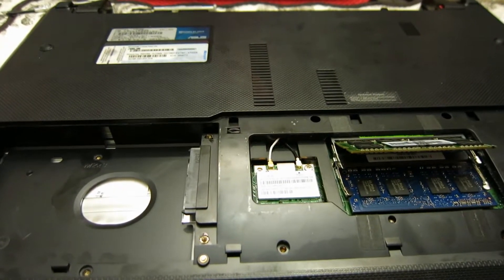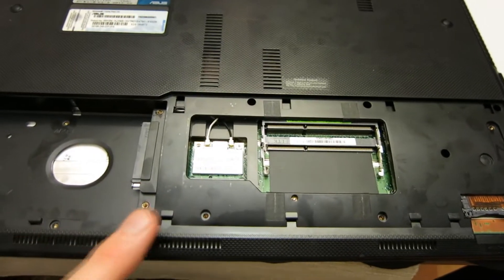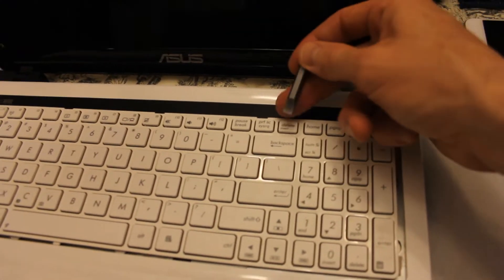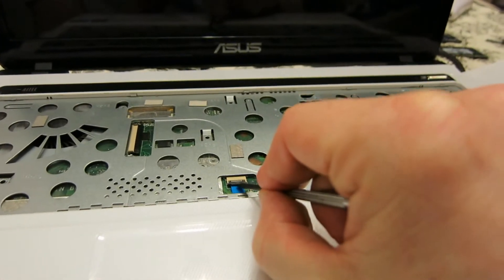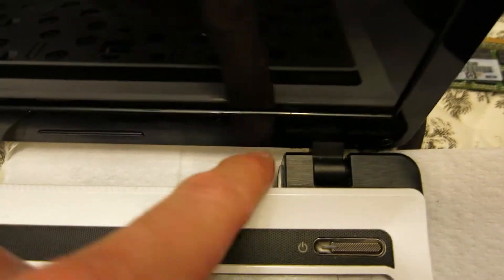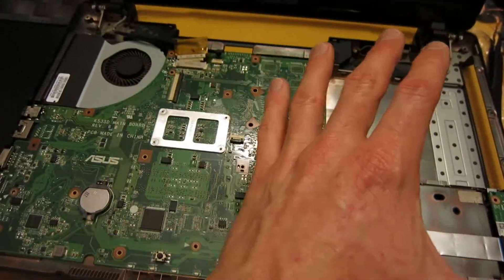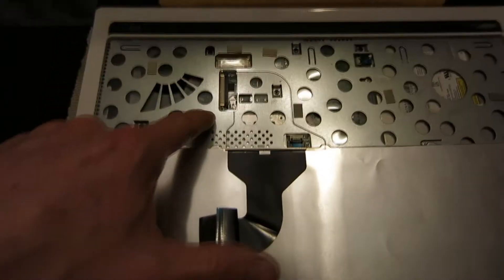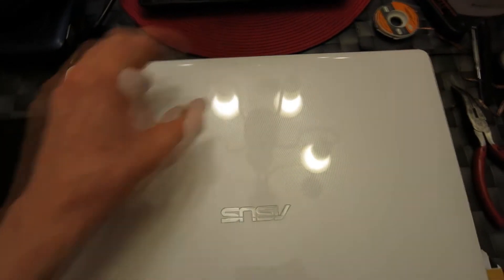How To Take Apart Asus A53E Laptop Computer!!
Small Screw Driver Set
Power Jack Connector
New Motherboard
New Screen
Solder Iron
Flux Pen

My Gear:
Canon S110

UK Shoppers:

D/C Charging Port connector
New Screen
Solder Iron
Flux Pen

Camera Gear-
Screen Recorder

India Shoppers

Thank you coffee keeps me making great videos:
Bitcoin Send Here: 1LoMfSUF9p9stdxPqHPnzE3EjcGWfodMMN
Ripple XRP Here: rPVMhWBsfF9iMXYj3aAzJVkPDTFNSyWdKy

God Bless

In this video I show you how to take apart a Asus A53E laptop Computer.